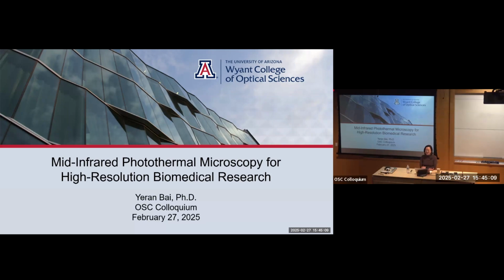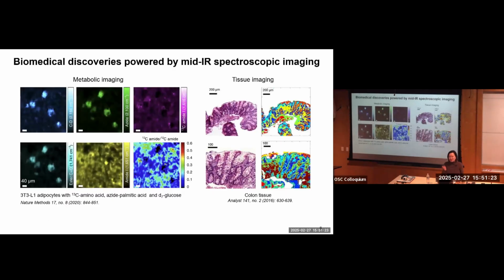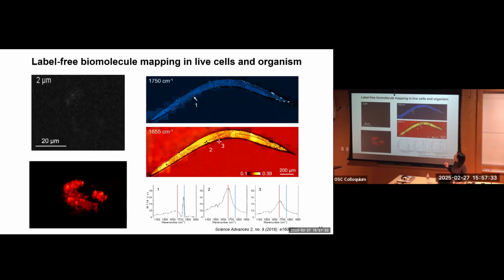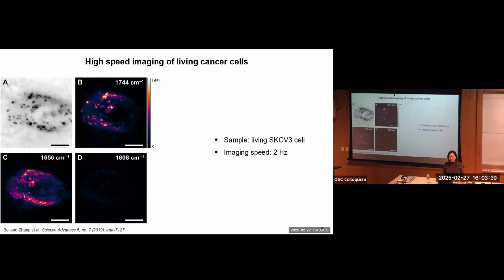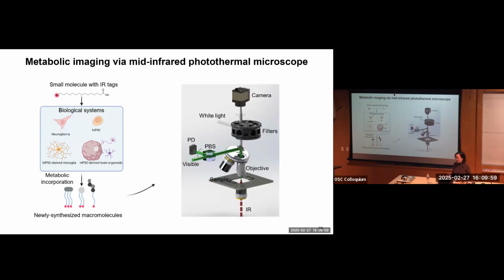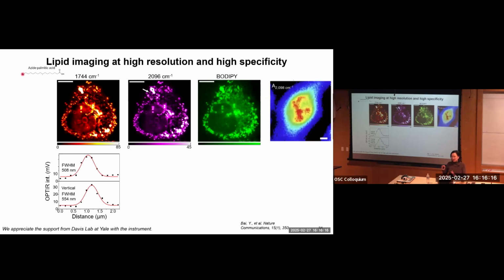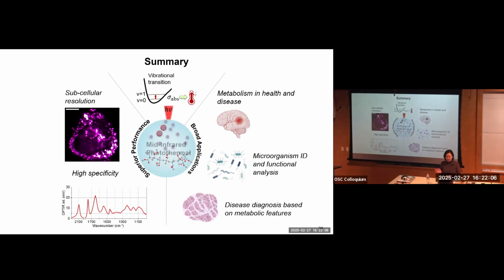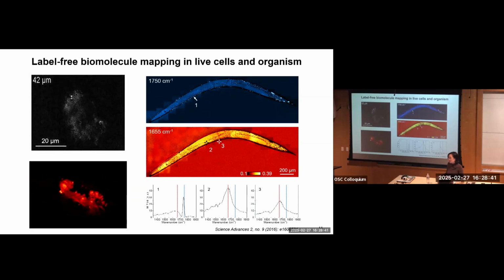OSC Colloquium: Yeran Bai, "Mid-Infrared Photothermal Microscopy for High-Resolution Biomedical..."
Title

Mid-Infrared Photothermal Microscopy for High-Resolution Biomedical Research

Abstract

Optical imaging plays a crucial role in biology, enabling the visualization of cellular structures and dynamic processes. While mid-infrared (mid-IR) imaging provides unique chemical contrast by detecting intrinsic molecular vibrations, conventional mid-IR imaging suffers from poor spatial resolution, preventing the visualization of sub-cellular organelles. Here, I will introduce Mid-Infrared Photothermal (MIP) Microscopy, a breakthrough technology that overcomes this limitation. By employing a pump-probe approach, where mid-IR absorption is detected via a visible probe beam, MIP microscopy achieves sub-micrometer resolution for cell imaging. Beyond its technical advantages, I will discuss how this advancement opens new possibilities for biomedical research, enabling high-resolution metabolic imaging to study cellular function, disease mechanisms, and therapeutic responses. Overall, this talk will showcase the transformative potential of MIP microscopy in redefining mid-IR imaging and unlocking new opportunities for biomedical research.

Bio

Dr. Yeran Bai is an Assistant Professor at the Wyant College of Optical Sciences at the University of Arizona. Dr. Bai earned her B.S. in Optical Science and Engineering from Huazhong University of Science and Technology in 2013 and completed her Ph.D. in Optical Engineering at the University of Chinese Academy of Sciences in 2019. During her doctoral studies, she received the International Student Exchange Fellowship and joined Dr. Ji-Xin Cheng’s group at Boston University and later continued her postdoc training there focusing on photothermal infrared imaging and its biomedical applications. Before joining the University of Arizona, she was a postdoctoral scholar at the University of California Santa Barbara, where she investigated metabolic alterations associated with Alzheimer's disease. Dr. Bai actively contributes to the scientific community as a reviewer for journals, session chairs at SPIE Photonics West, and a guest editor.